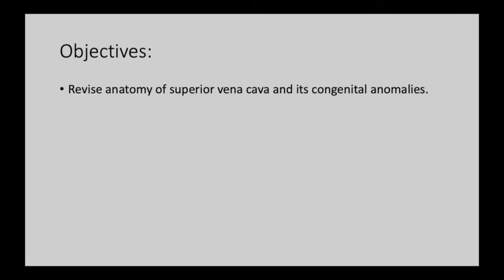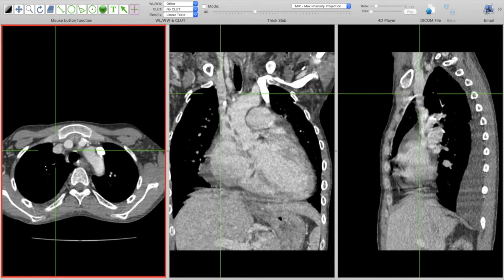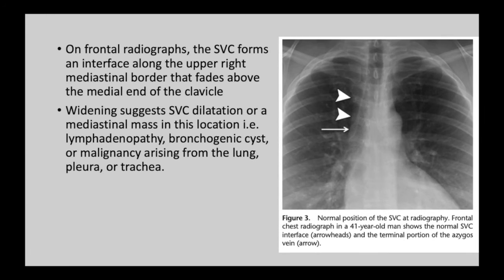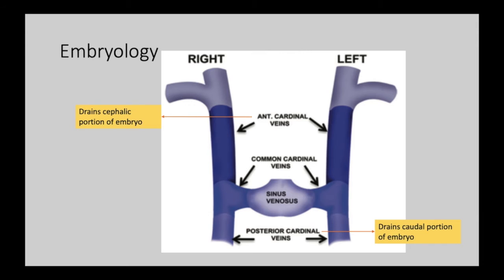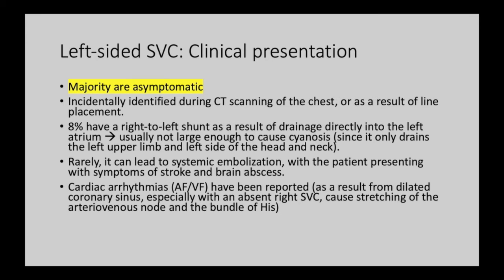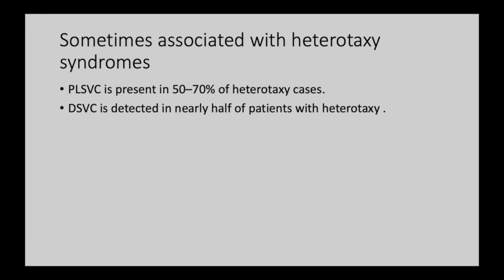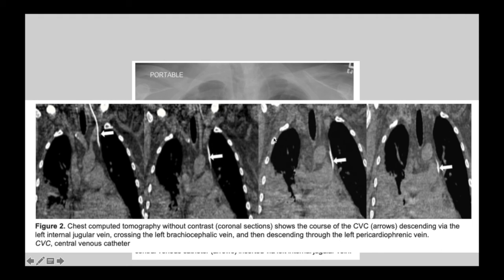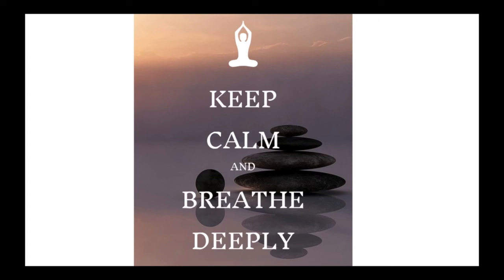REVIEW OF SVC